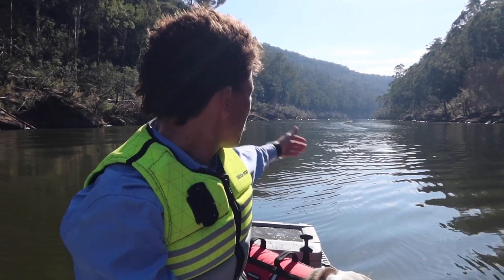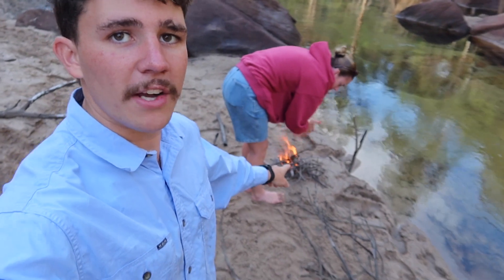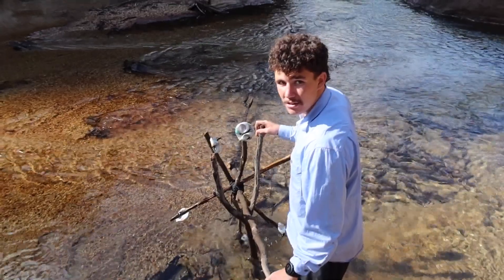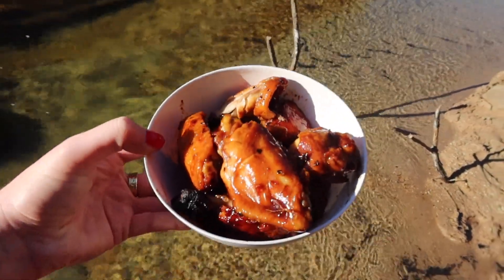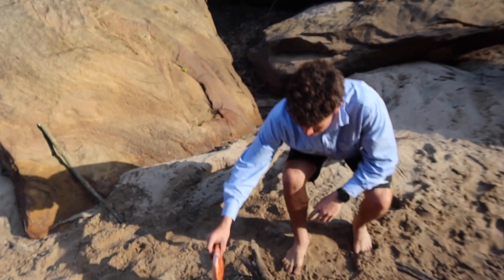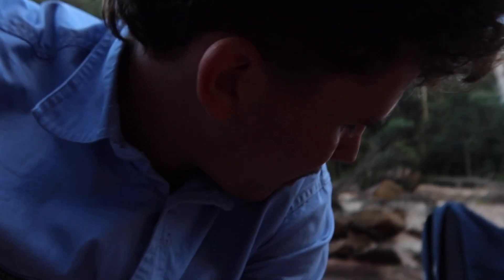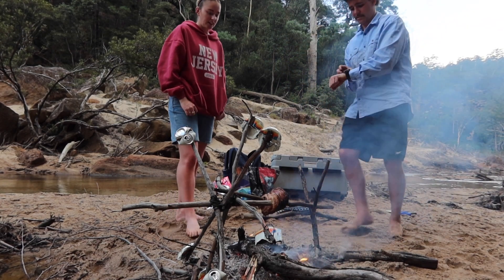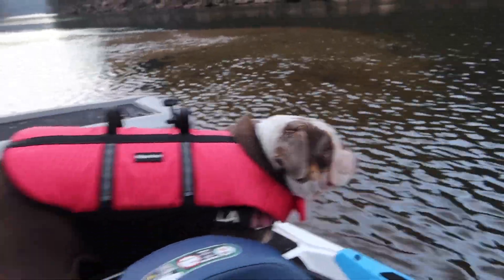Water-powered pork rotisserie attempt 1! NEW CAMERA AND NEW GUEST ON THE CHANNEL.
Attempt 1 for the water-powered rotisserie didn't go to plan. I should’ve tested some designs before I gave it a crack in the bush. Keen to give it another crack in a couple of weeks to change up what I did wrong this time.
Welcomed Mila to the channel and she frothed it so hope to take her out on a few more trips.
The new camera used for this video is a canon g7x mark 3. Frothing how good the quality is will definitely improve as I wrap my head around it more.